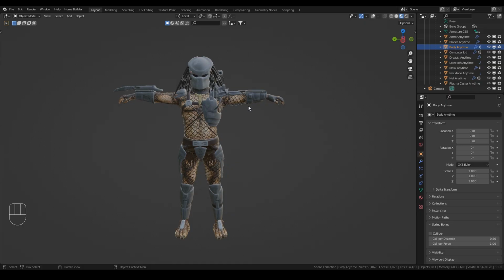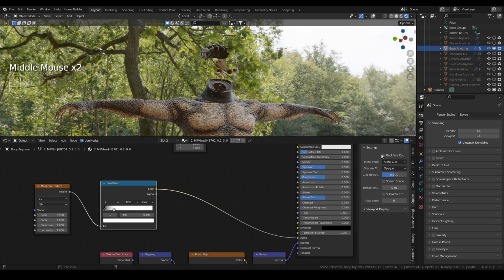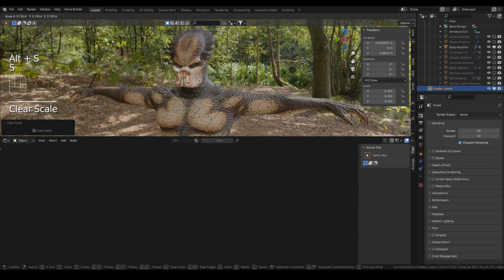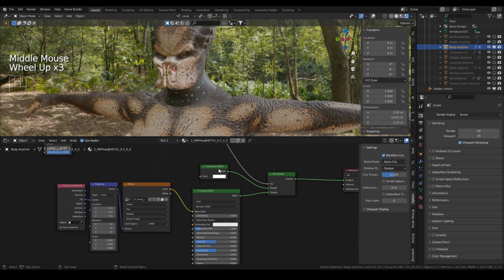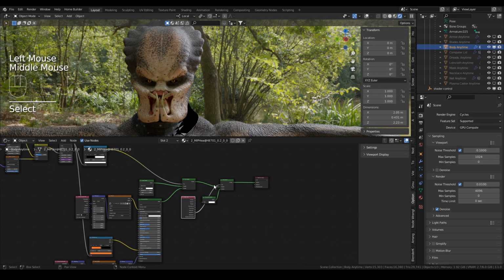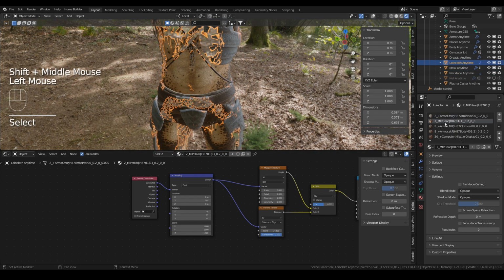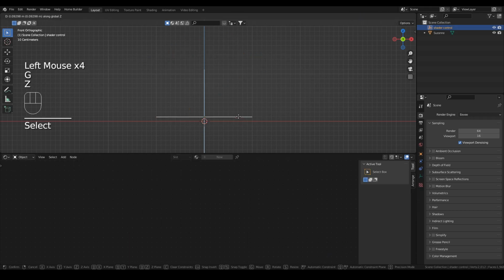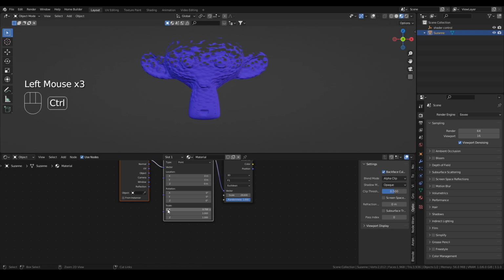Blender Tutorial - Stealth Camouflage Tutorial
A relatively easy way to recreate a "Predator" style stealth camouflage cloaking and de-cloaking effect. Followed by an alternative method and some other shader suggestions.